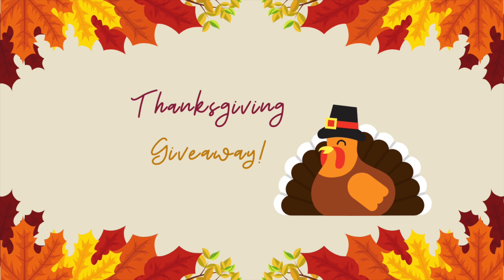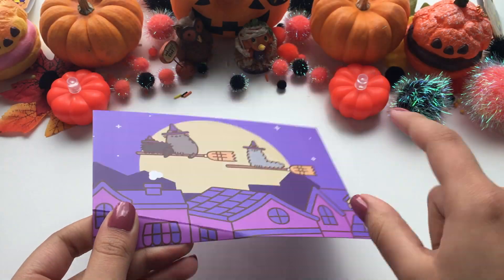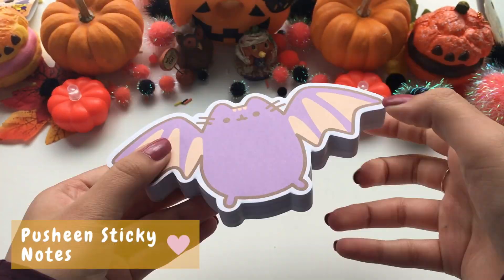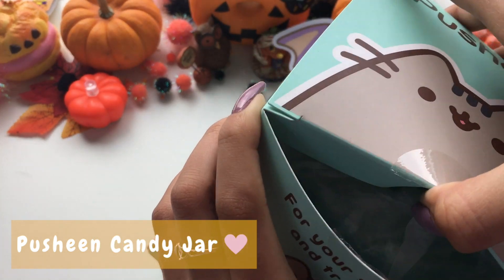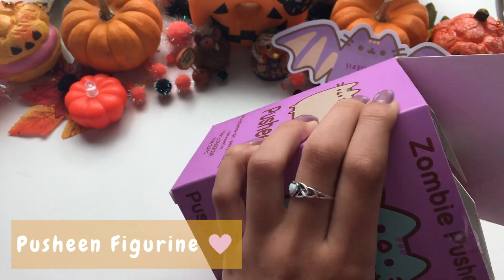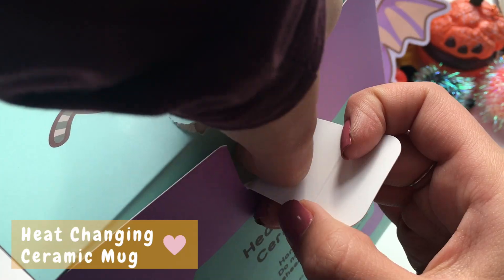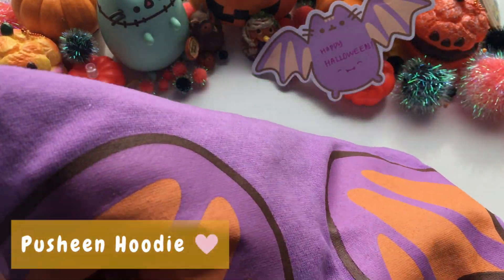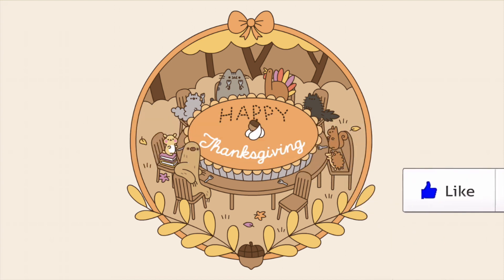2019 Fall Pusheen Box & Giveaway Winner Announcement!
Hey guys!